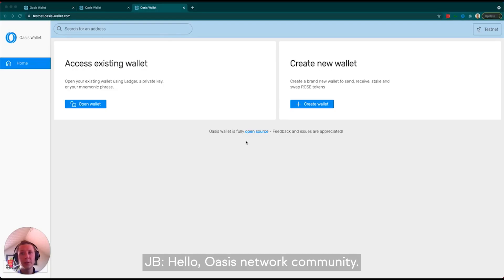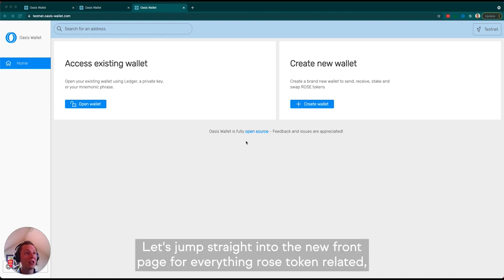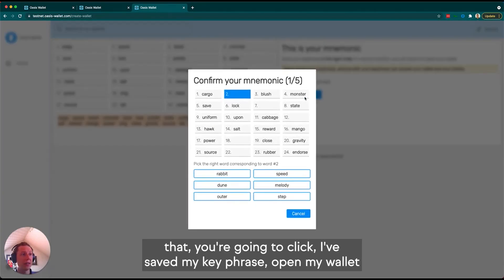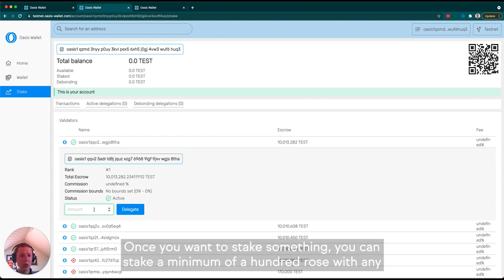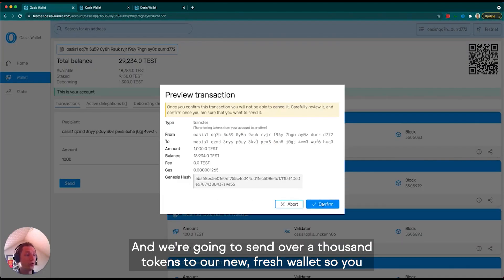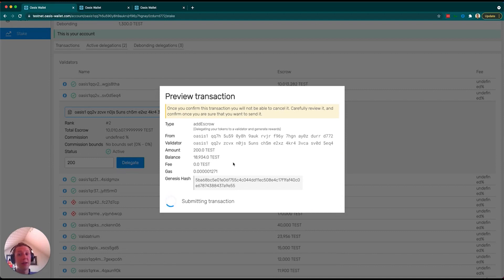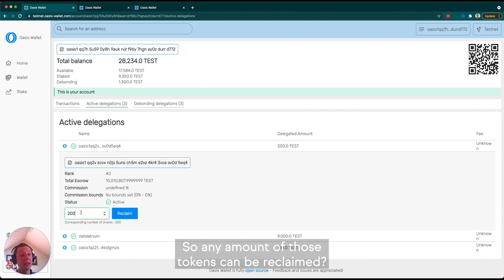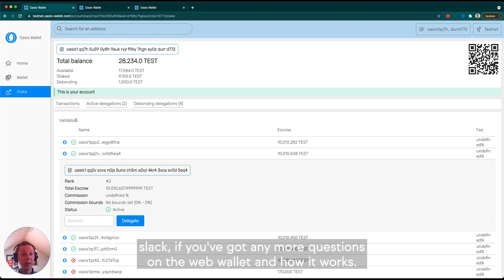Oasis Web Wallet Walkthrough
The official way to store, send and receive, and stake your ROSE tokens is here!

The Oasis Web Wallet is the best way to store and stake your ROSE:

✅ Robust security protocols and mnemonic based authentication protect your balance
✅ Sleek UI allows for speedy ROSE transfer between wallets
✅ Contribute to the Network and earn staking rewards (up to 20%) with the built-in staking services
✅ Ledger support allows easy access to your hardware wallet